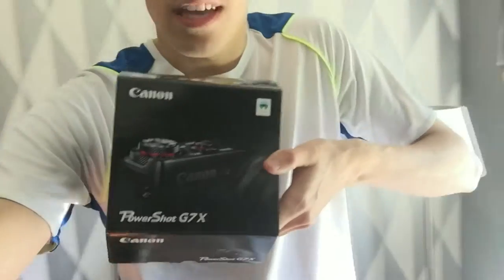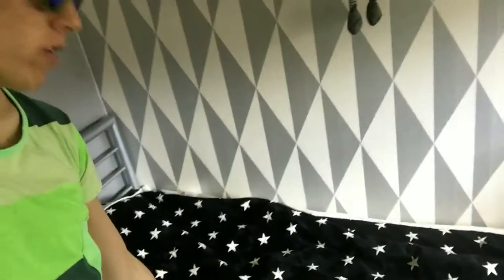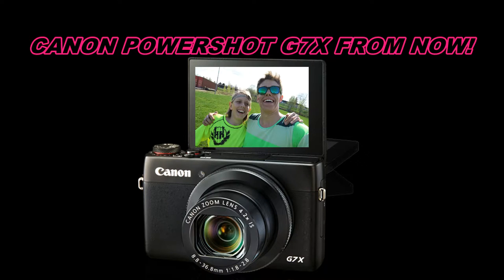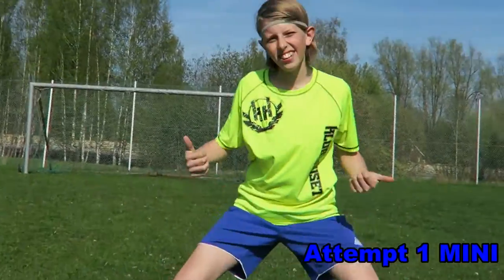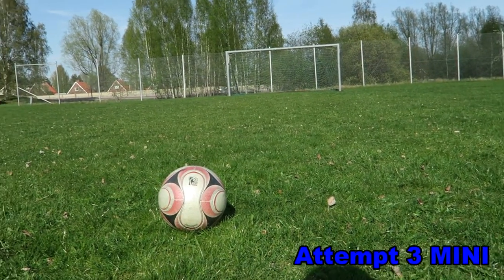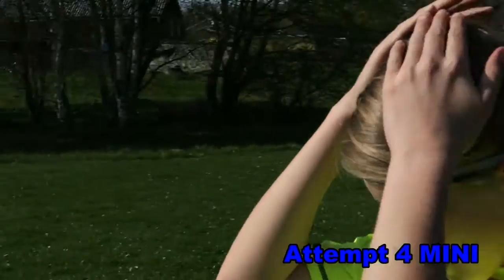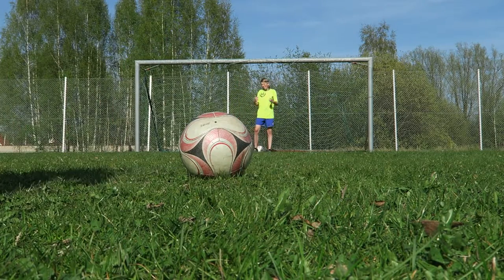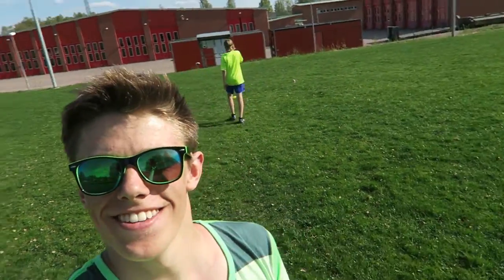VLOG- BEST VLOGGING CAMERA IN THE WORLD!!!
Hey guys, i buyed the best vlogging camera you can get and i also playing soccer in this vlog:)